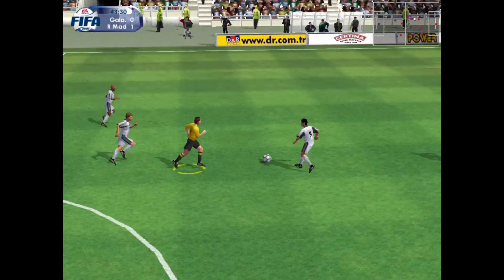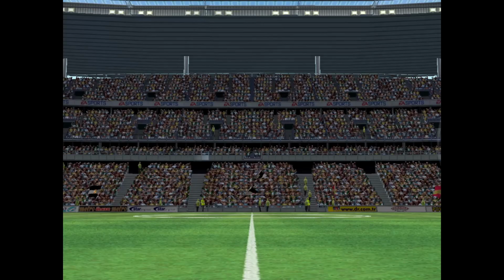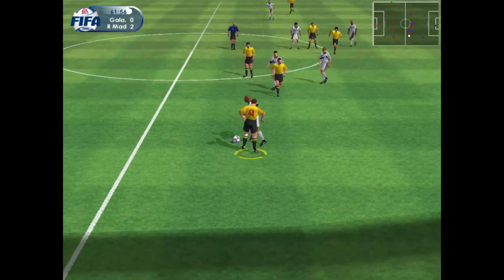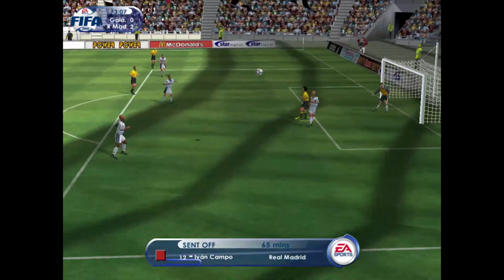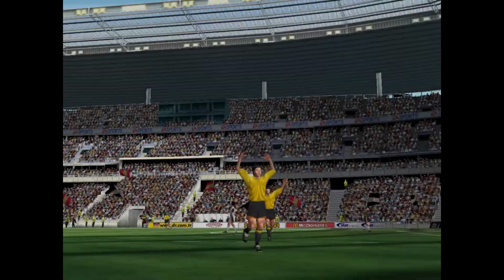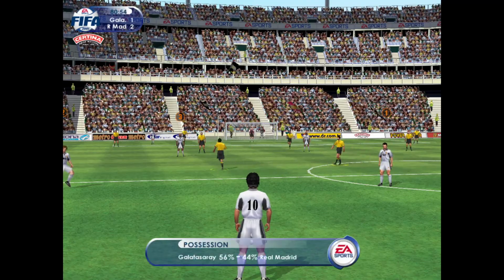[PC] | FIFA 2001 | GALATASARAY ISTANBUL VS REAL MADRID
Well, after we got blasted by FIFA 2000, we immediately wanted more back then. So, when FIFA 2001 first came out, we were hyped. The demo was a blast, as graphics were updated quite a notch and some major licensing was going on.

However, whilst playing the game it didn’t feel nearly as polished as FIFA 2000. Defending was a nightmare at higher difficulty, with slides being the only effective thing. Interestingly, as you’ll see in this video, the gameplay was way to simplified and overhead kicks were severely overpowered. So, basically it was about who was luckier to score more undefendable goals. A disappointment really, if you ask me.

FIFA 2001 (known as FIFA 2001: Major League Soccer in North America and FIFA 2001: World Championship in Japan) is a 2001 FIFA video game and the sequel to FIFA 2000 and was succeeded by FIFA Football 2002. It features Paul Scholes in the UK cover and Ben Olsen in the North American cover. It was released on October 30, 2000 for Microsoft Windows, November 8, 2000 for PlayStation, and November 24, 2000 for PlayStation 2 (a launch title in Europe). A Game Boy Color version was planned, but it was cancelled. The game was given positive reviews.

The game received positive reviews, GameRankings holds an score of 85.50% for PlayStation, 84.60% for PC, and 82.57% for PlayStation 2, Metacritic utilizes an 85 for the PlayStation & PC, and an 83 for the PlayStation 2. IGN gave FIFA 2001 a 9.2/10 for PlayStation, 9/10 for PS2, and 8.8/10 for PC. GameSpot gave it a 9/10, but PlayStation 8.3/10.[citation needed] FIFA 2001's PlayStation 2 version was a runner-up for GameSpot's annual "Best Sports Game (Traditional)" prize among console games, which went to NFL 2K1.[16]

The PlayStation version received "Gold" by from the Entertainment and Leisure Software Publishers Association (ELSPA),[17] with at least 200,000 copies in the United Kingdom.